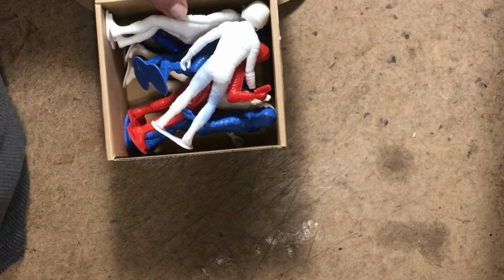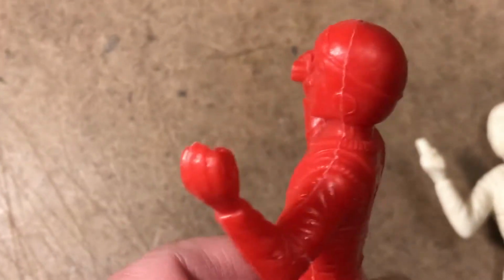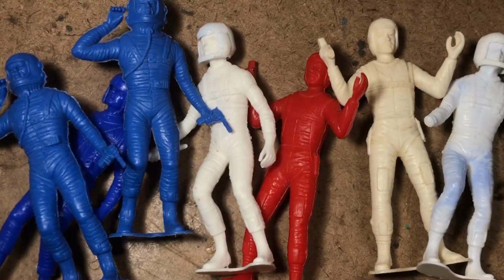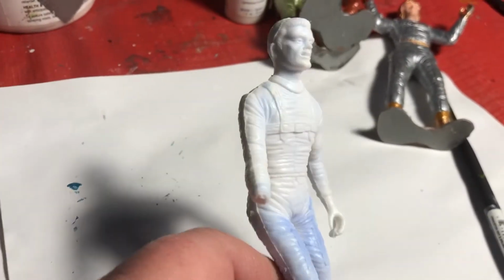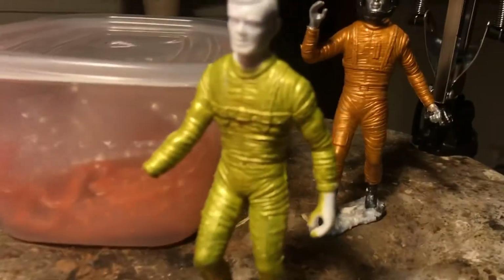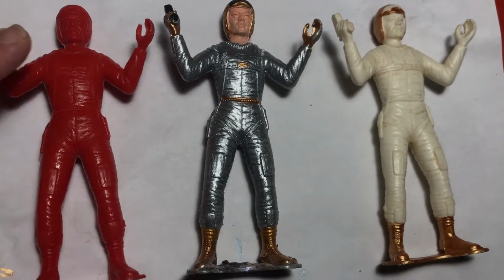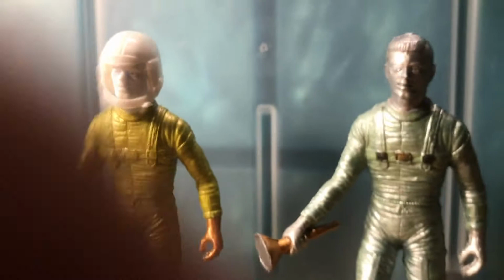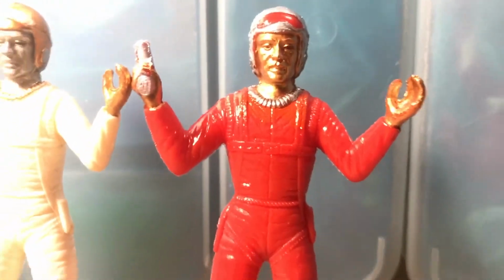Painting Vintage 5.5 Inch Multiple Toymaker Spaceman Figures with Acrylics by Golden Artist Colors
Acrylics are not the right paint for plastic figures but it was what we had in the house for quarantine and have made using acrylics into an ongoing project. Our subjects are 5 1/2 inch spaceman figures originated in the early 1960s by a company called MPC (using the shelf name Multiple Toymakers). Until now I had been painting figures cast in Mexico during the 1990s made from the original MPC molds and had been wanting to try my hand at painting some of the 1960s originals. A modestly priced group of them came up week before last and here are the preliminary results. Though I decided I wanted to showcase the supple flexible and more organic plastic of the 1960s batches and use the paint to frame the figures by only altering their heads, hands and feet. Am hoping to conclude with the figure painting within the next 2 weeks and move on to how and package them for sale in both gallery and online vending situations.